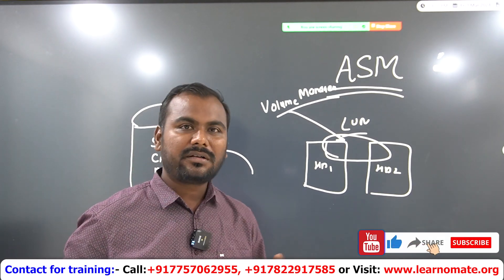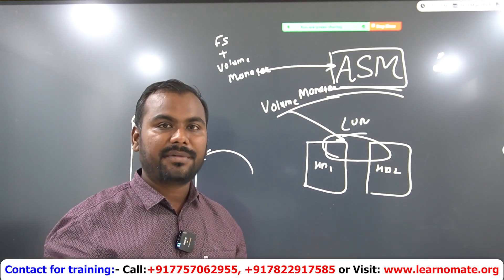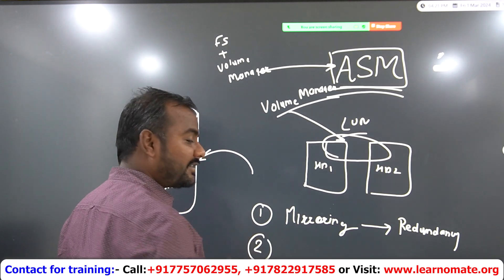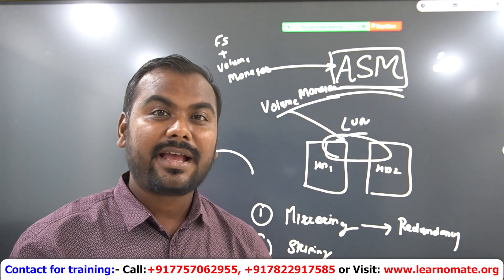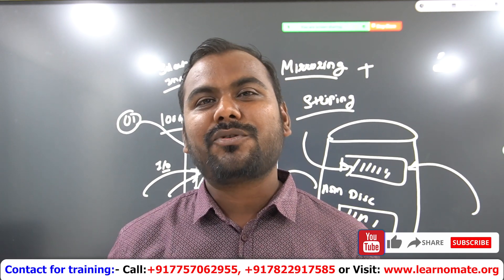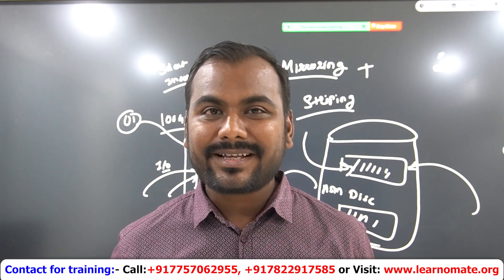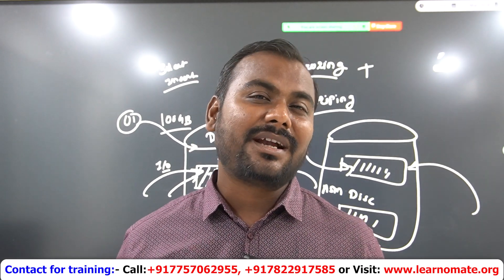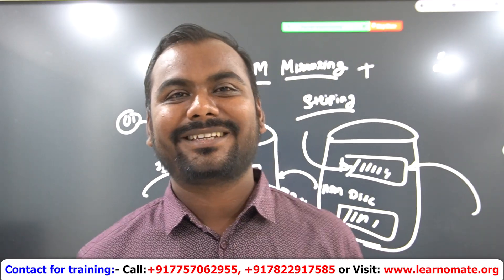ASM Architecture | Oracle ASM Introduction | What is Oracle ASM | Learnomate Technologies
Oracle ASM (Automatic Storage Management) is a feature of Oracle Database that simplifies storage management by providing a clustered file system and volume manager functionality directly within the database kernel. It eliminates the need for manual storage management tasks, such as creating and managing file systems and volumes, thus enhancing performance, reliability, and ease of administration for Oracle database environments. Learnomate Technologies offers comprehensive training on Oracle ASM architecture and its implementation.

Explore our range of courses covering various technologies such as Oracle DBA, RAC DBA, SQL, Linux, PowerBI, Salesforce, PLSQL, Data Science, Golden Gate, AWS Cloud, Data Engineering, Data Analysis, DevOps, and more! Whether you're interested in database administration, programming, analytics, or cloud computing, we have something for everyone. Visit our platform to discover and enroll in courses designed to help you master these technologies easily and effectively. Start your learning journey with us today!